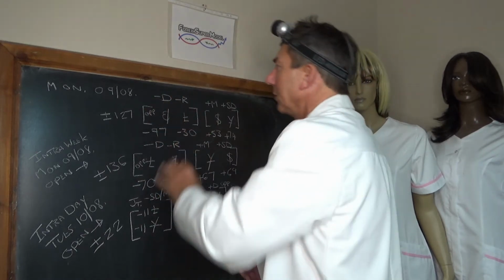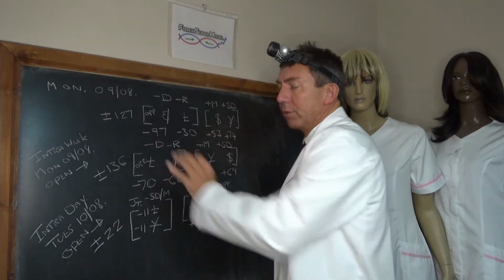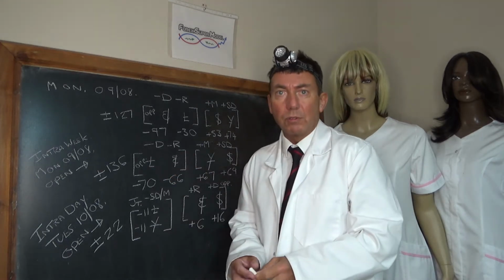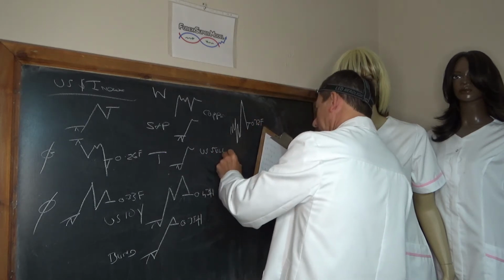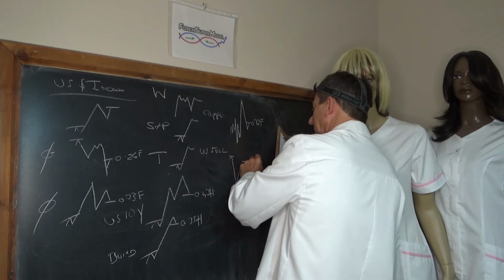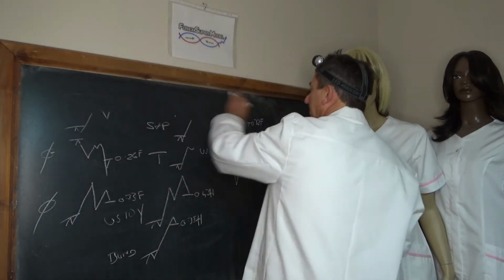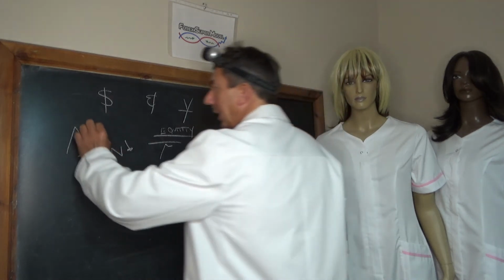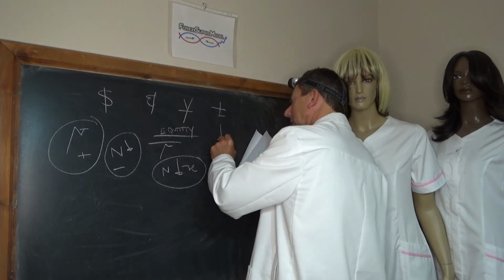Forex Super Model Daily Market Analysis Tuesday 10/08/21